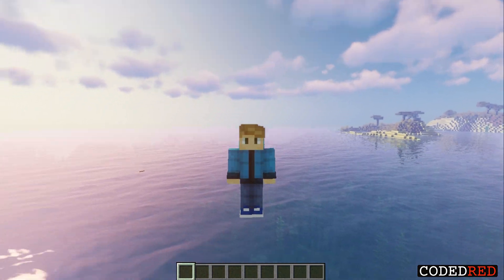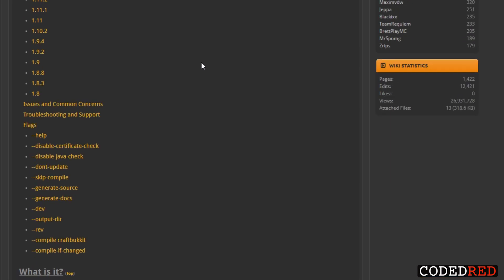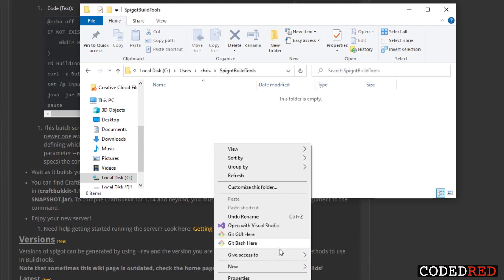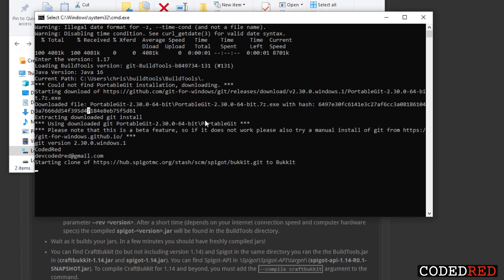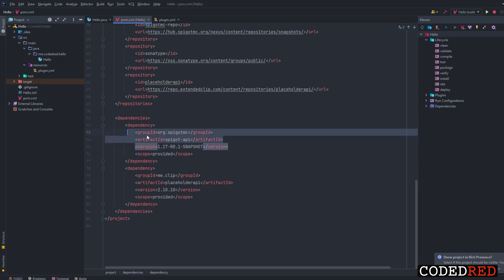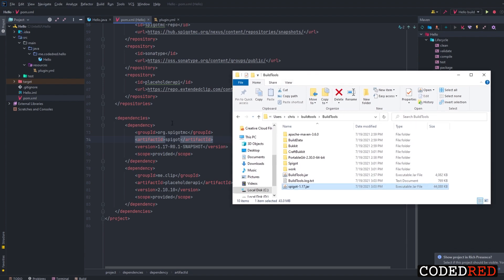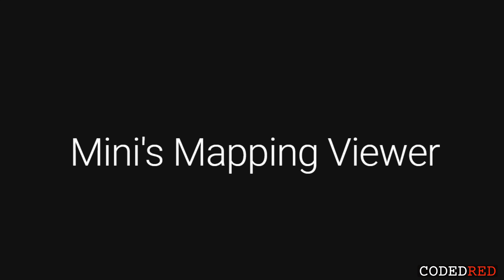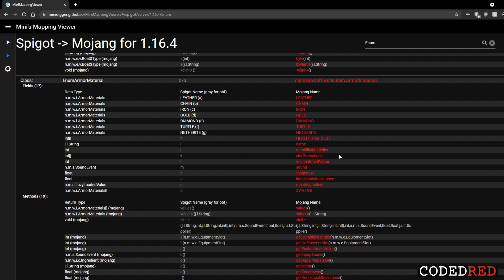How to use IntelliJ with NMS and Maven | Spigot 1.17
Another IntelliJ video! In this video, I go over how to use NMS with Maven in IntelliJ! It is super easy but can be confusing to new devs. This will be the last IntelliJ video for a while, the next videos will be all about CODE!

buildtools.bat below:

@echo off
IF NOT EXIST BuildTools (
    mkdir BuildTools
cd BuildTools
set /p Input=Enter the version: || set Input=latest
java -jar BuildTools.jar --rev %Input%

git config --global commit.gpgsign true
git config advice.addIgnoredFile false

pause

Timestamps:
0:00 Intro
0:48 Running Buildtools
3:32 Changing POM.xml
4:44 Troubleshooting
5:40 Mini's Mapping Viewer
6:55 Outro

Sunset Drive by Tokyo Music Walker